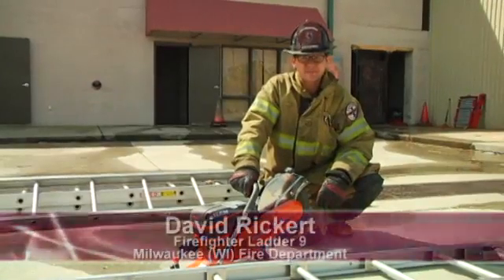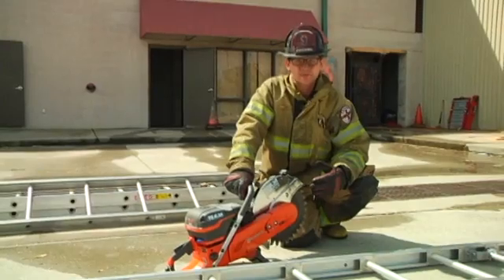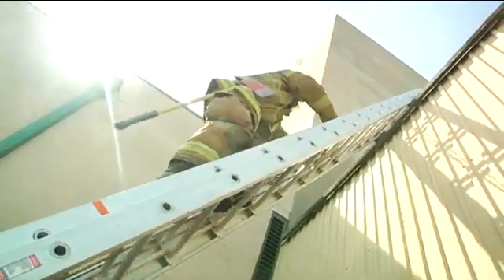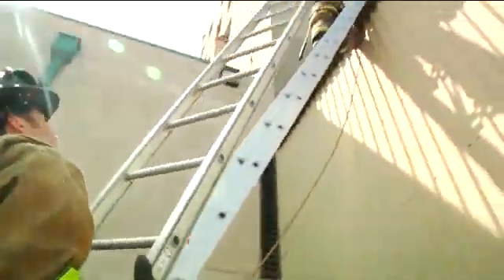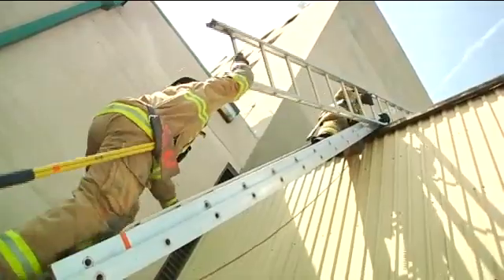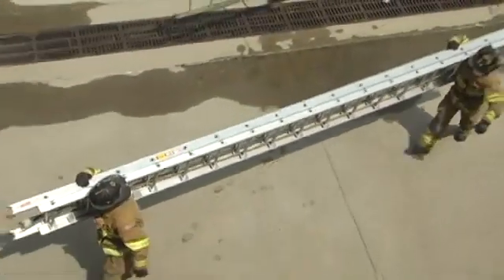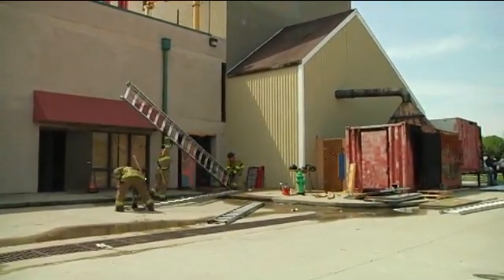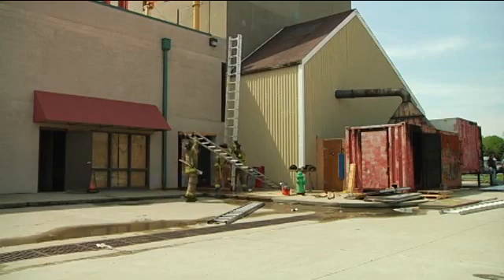Milwaukee Method for Peaked-Roof Structures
David Rickert and company demonstrate in real time using the Milwaukee Method for ventilating peaked-roof structures. #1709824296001